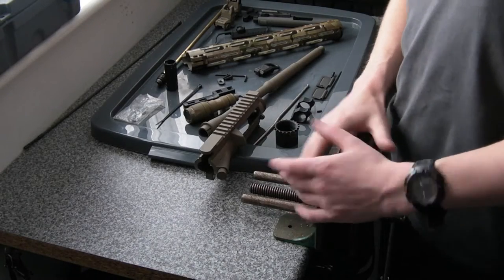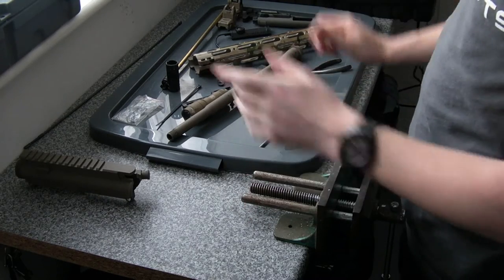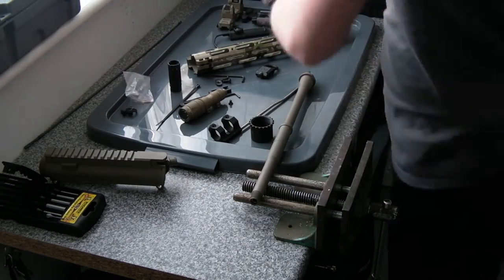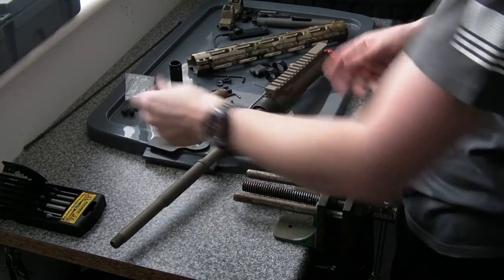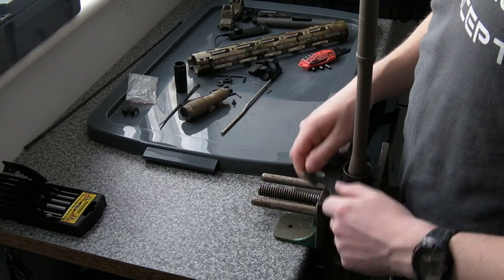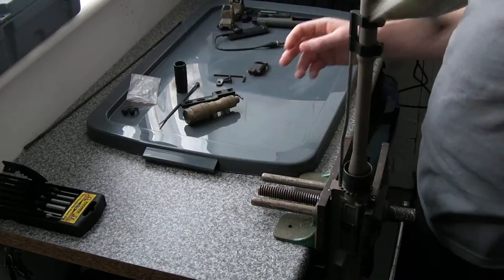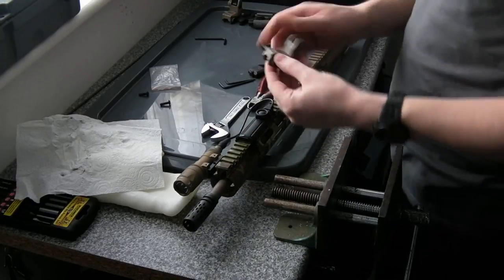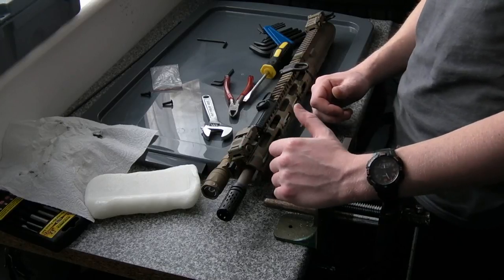Custom KWA LM4 - Upper Receiver Build